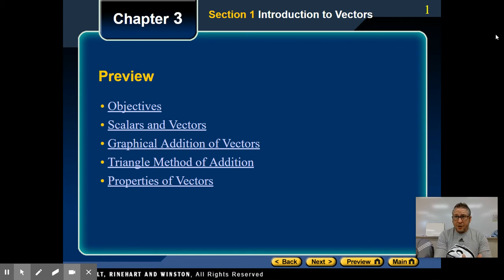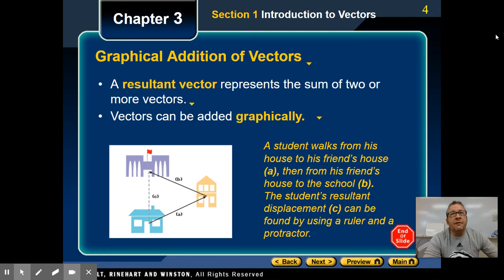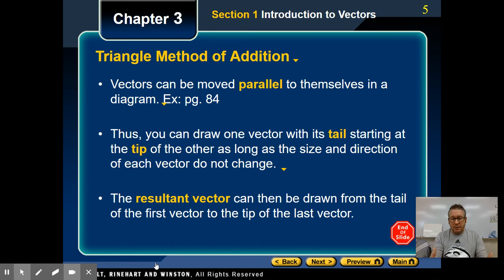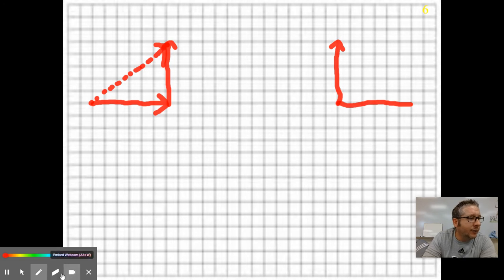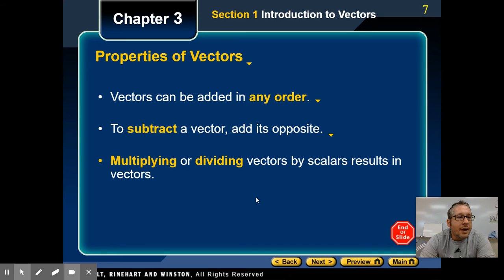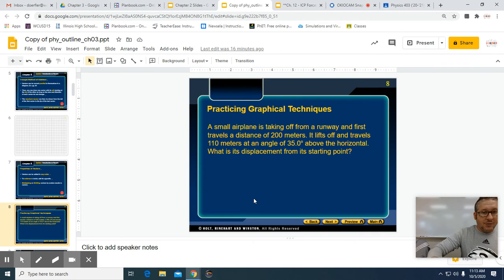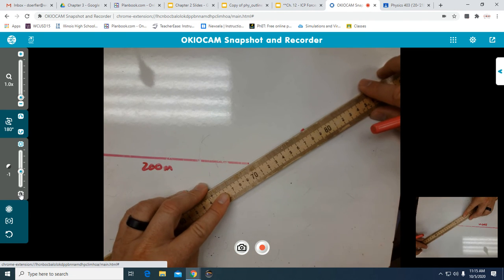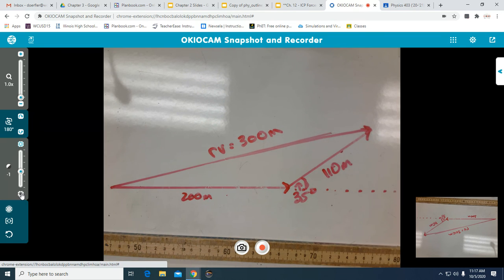Physics 3.1 discussion: Oct 5, 2020